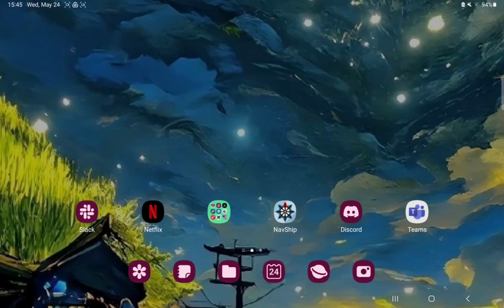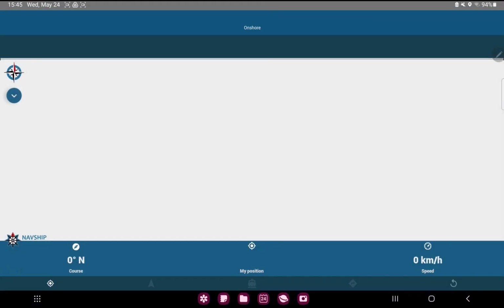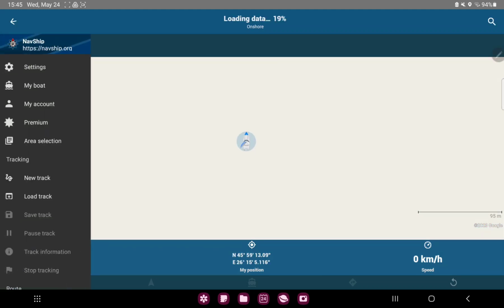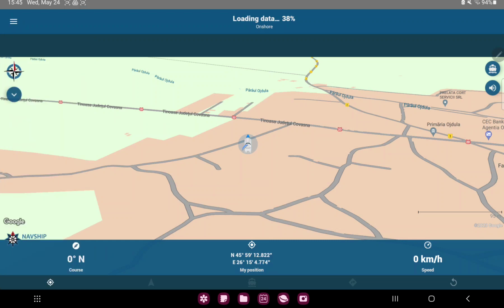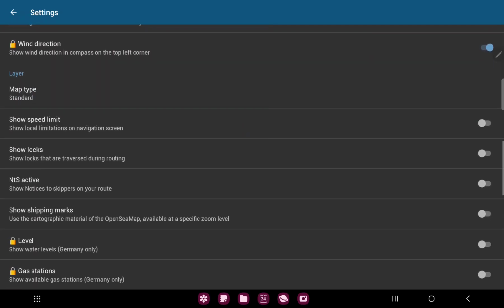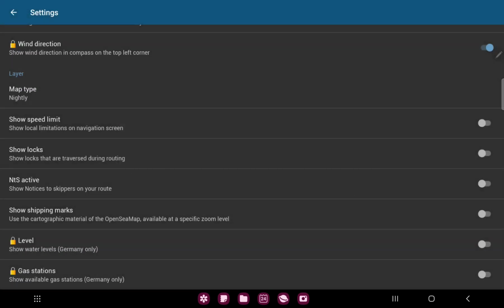How to set the map type on NavShip?